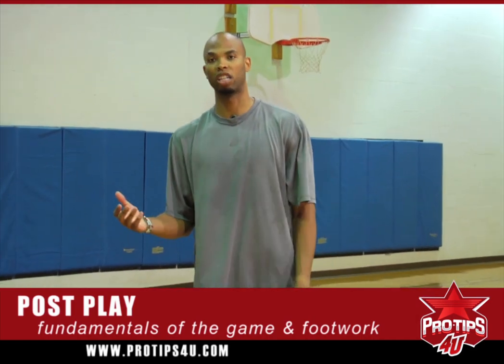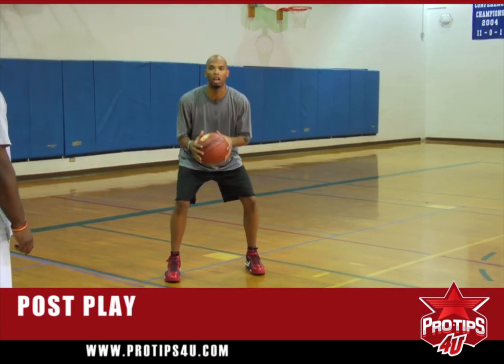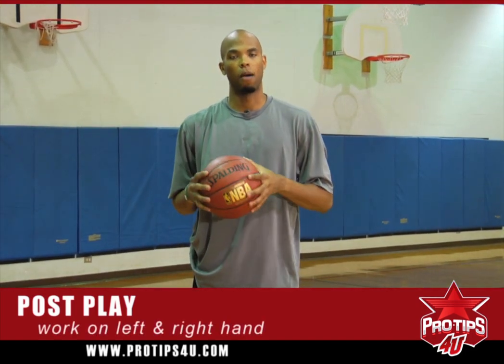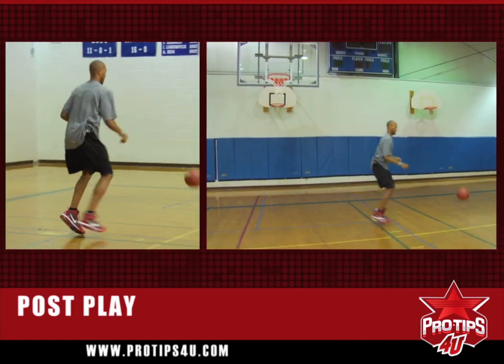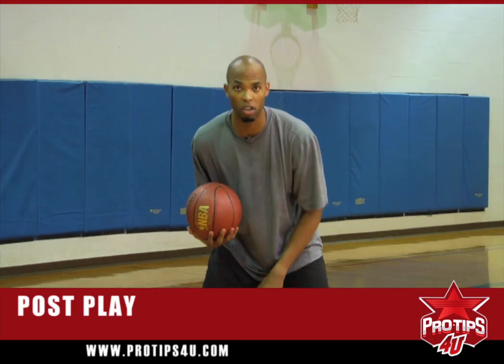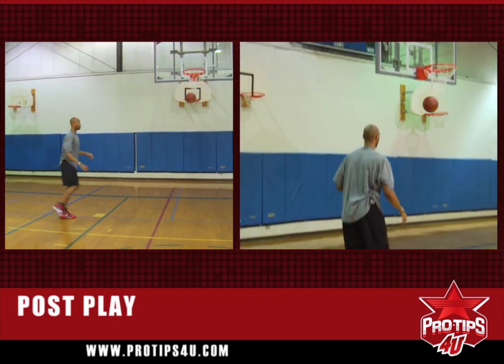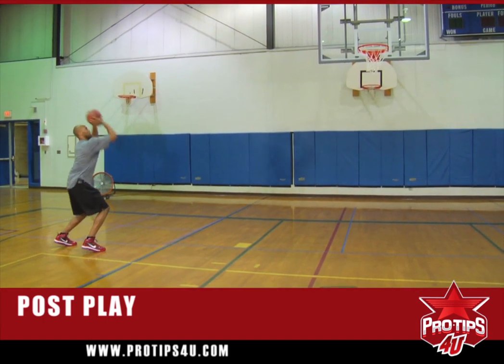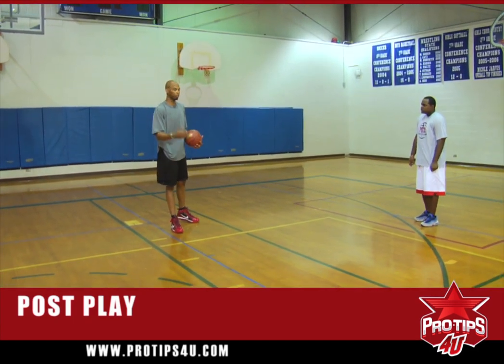Taj Gibson : Post Play